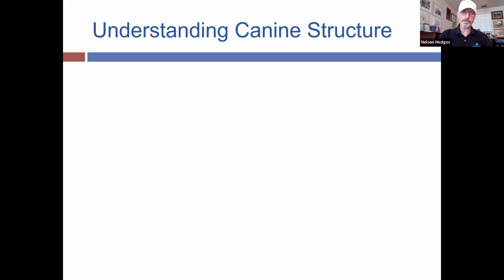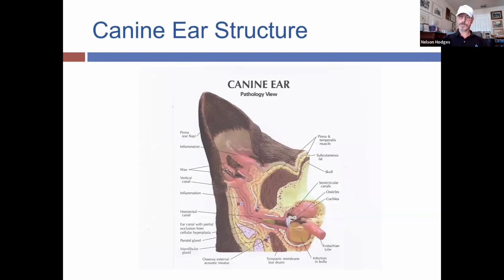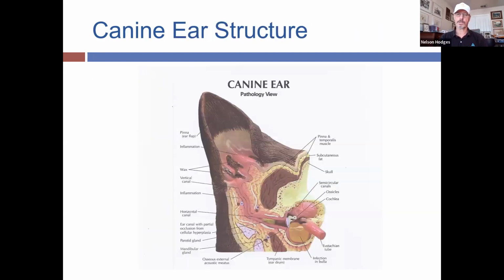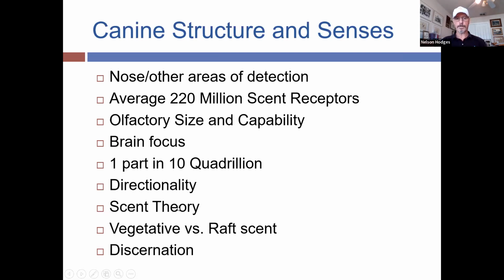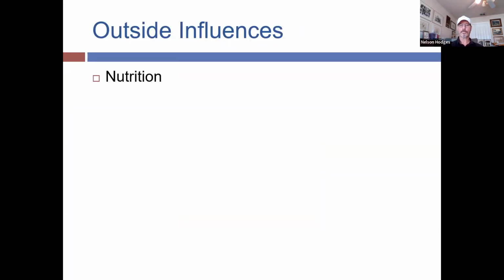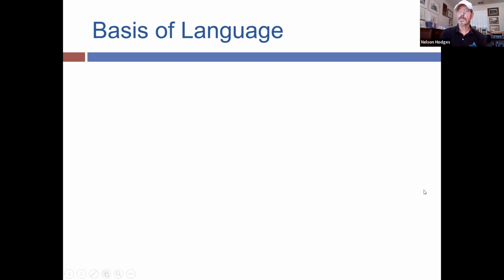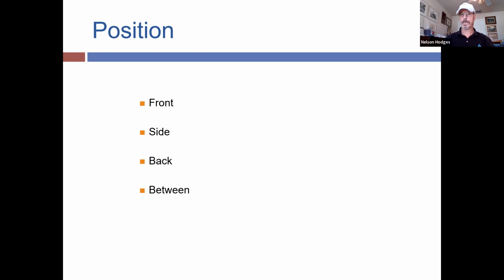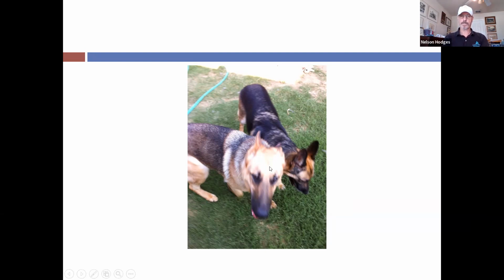GMT20220123 170641 Recording 1920x1080 Лекция 2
Глаза, уши, нос